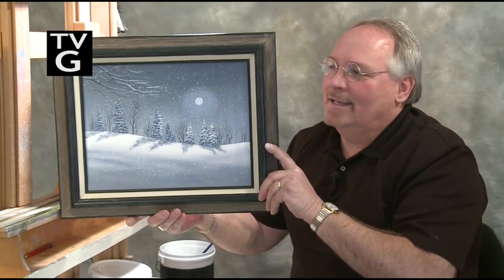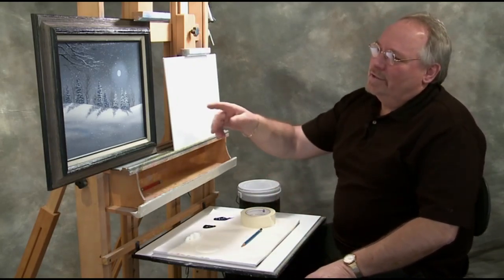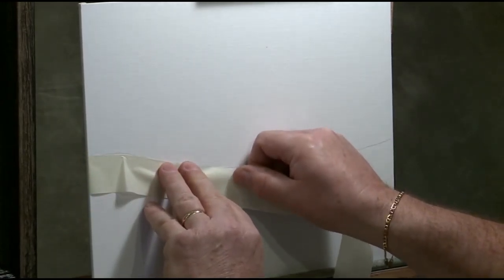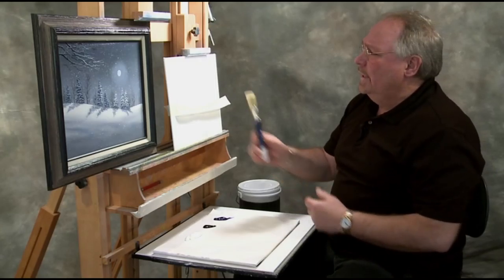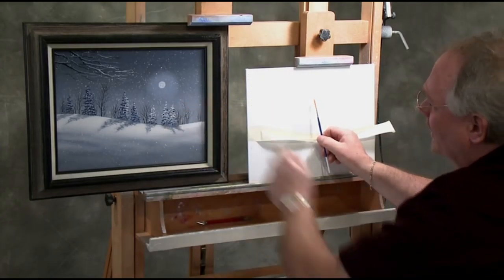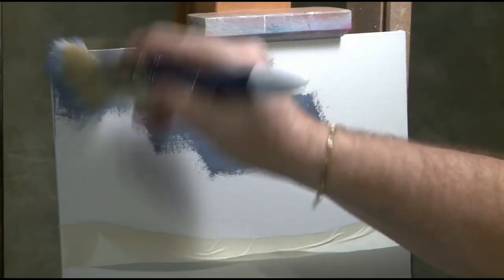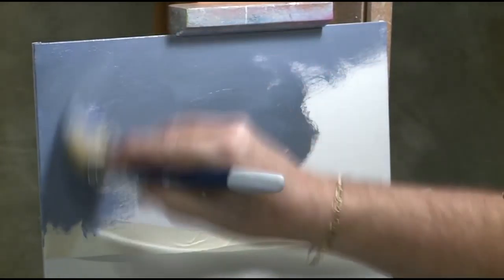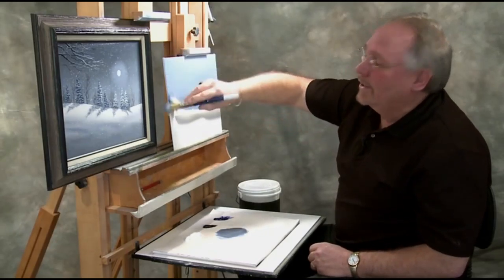FFM 1032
Description